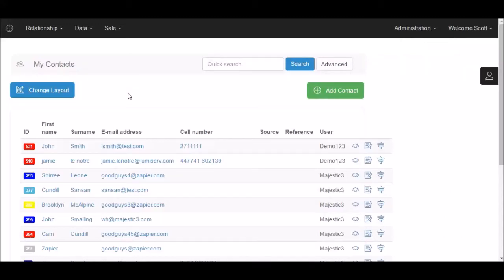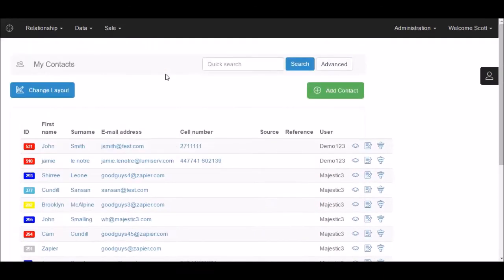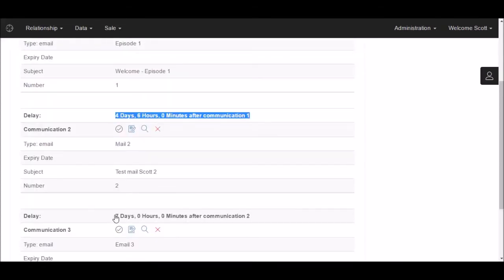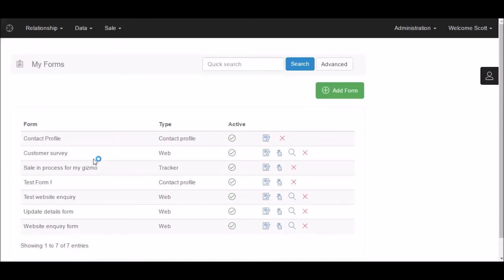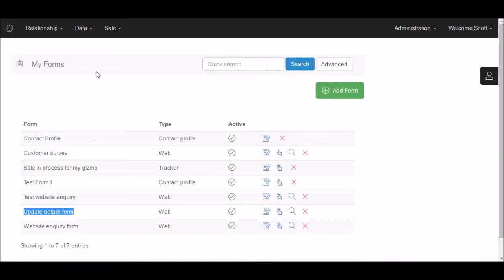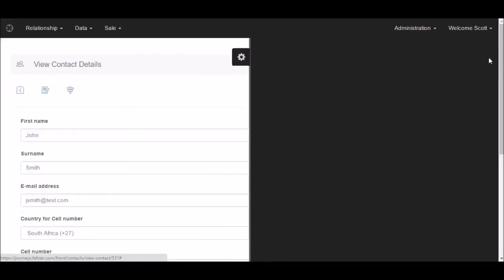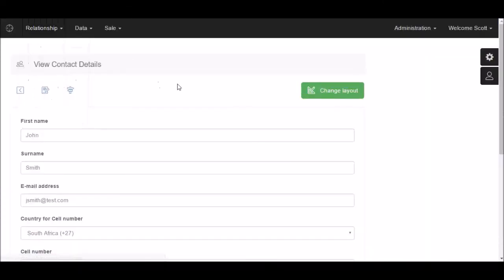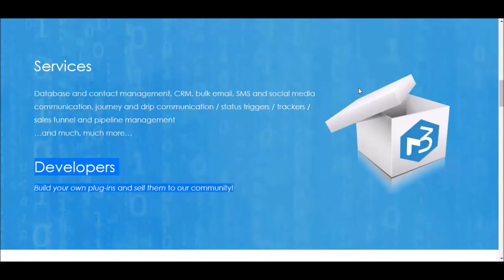Majestic3 Open Source Front-end Introduction Video 1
The Majestic3.com front-end is an open source CRM / Marketing Automation and Lead generation / lead management too.

The front-end is open source while Majestic3 controls the Core API. The entire system is built as an API making it available for client and community development.